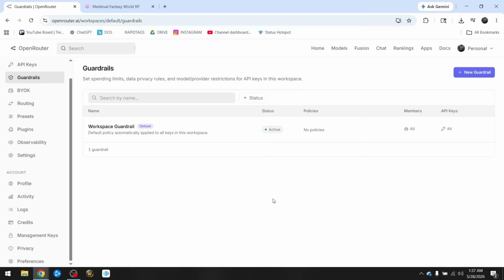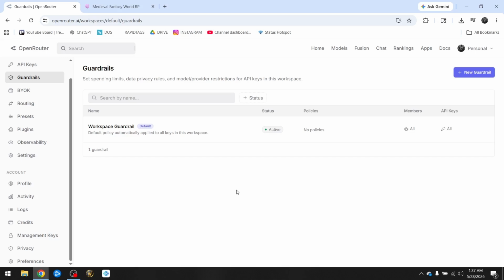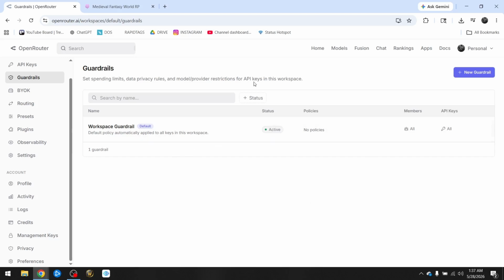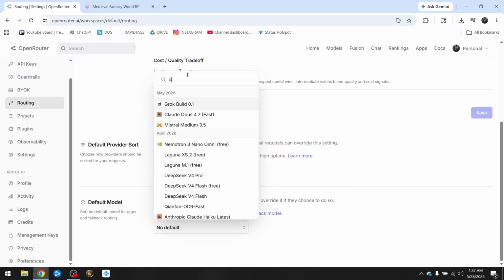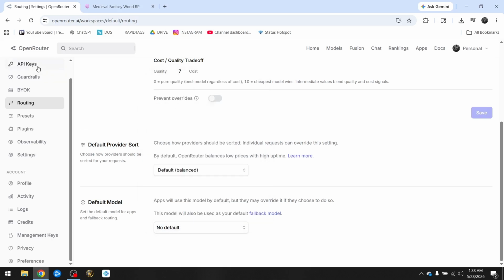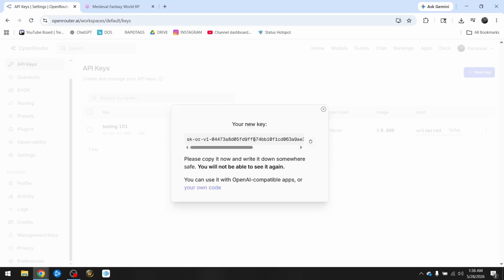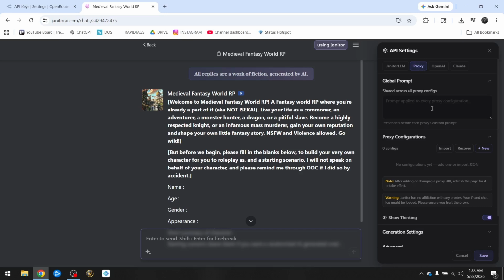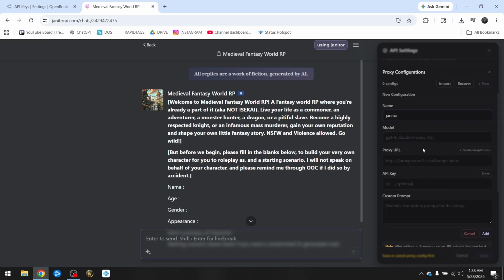HOW TO USE JANITOR AI WITH DEEPSEEK 2026! (FULL GUIDE)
In this video, I am going to show you how to use Janitor AI with DeepSeek for enhanced AI conversations and chatbot experiences. Learn how to connect the platforms, configure settings, and optimize performance for better results. This guide covers Janitor AI setup, DeepSeek integration, AI chatbot configuration, and usage tips.